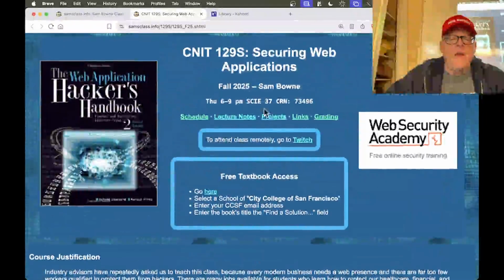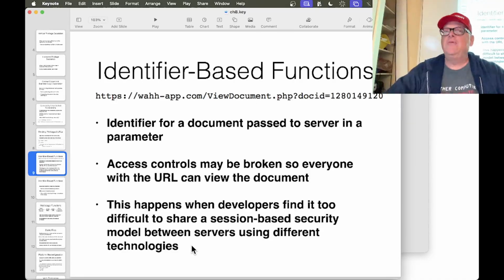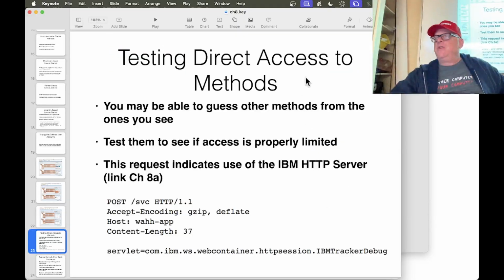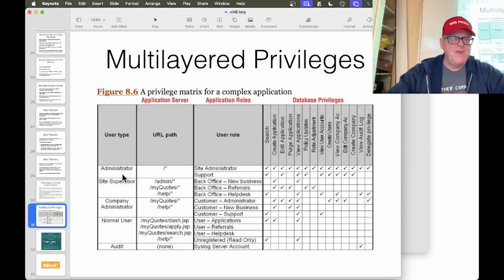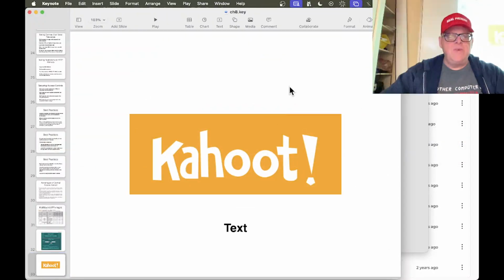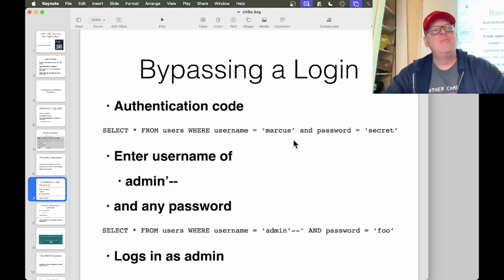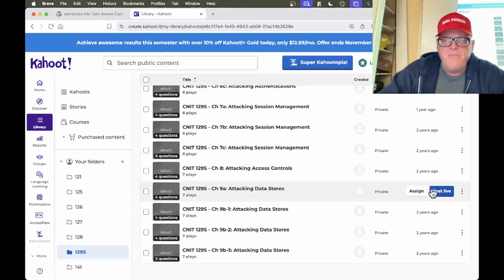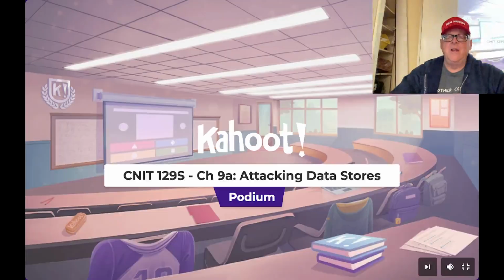CNIT 129S Ch 8 and 9a